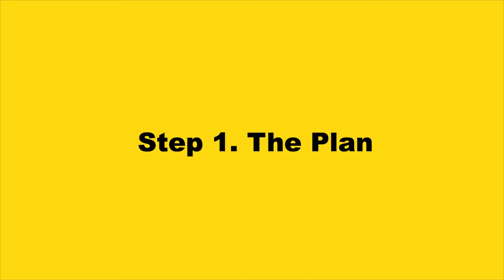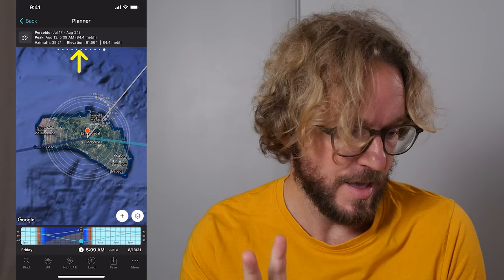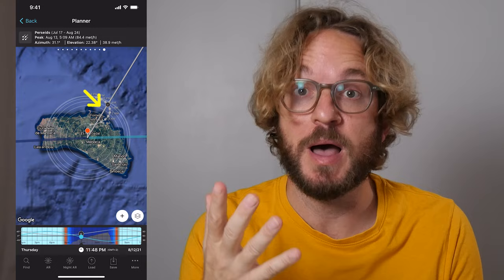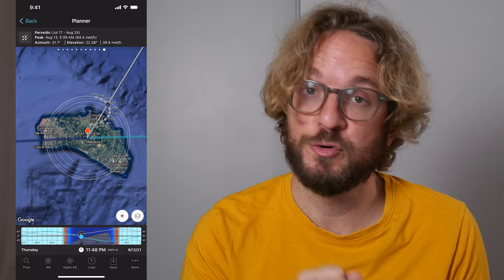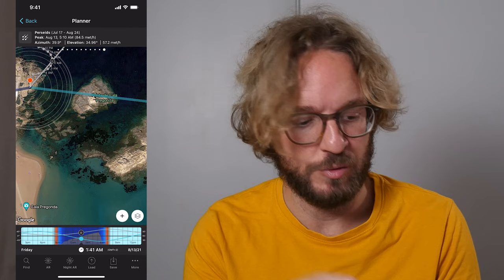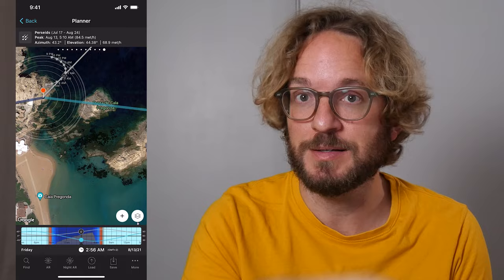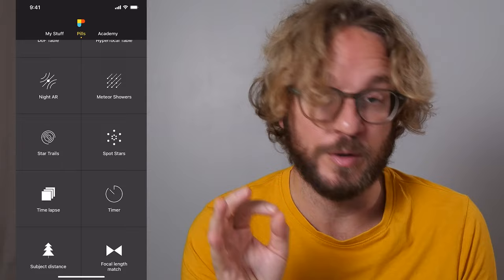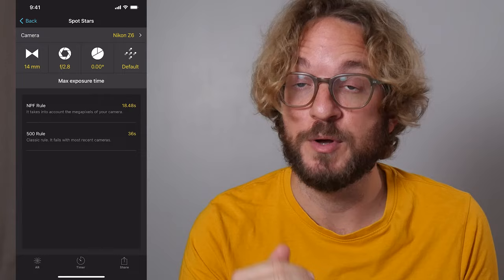How to Photograph the Perseids Meteor Shower | Step by Step Tutorial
In this video you’ll learn all you need to successfully photograph the Perseids Meteor Shower. From the planning and the gear to the camera settings you need.

TIME INDEX
00:19 How to plan a photo of the Perseids Meteor Shower
06:03 All the equipment you need to photograph the Perseids Meteor Shower
08:10 How to photograph the Perseids Meteor Shower step by step